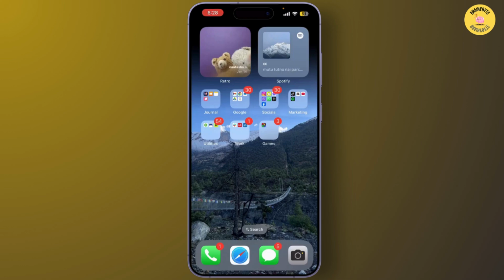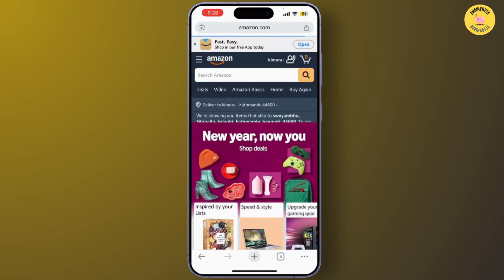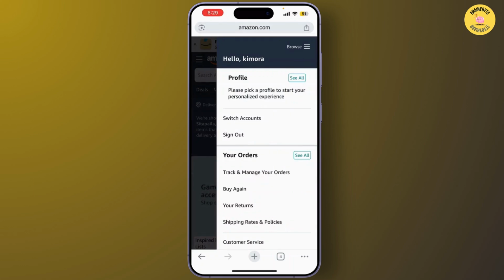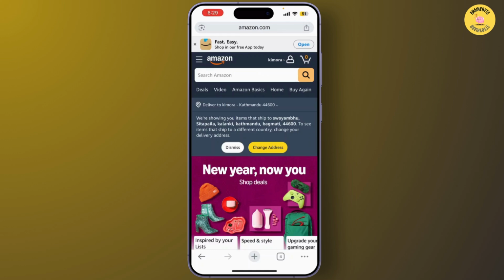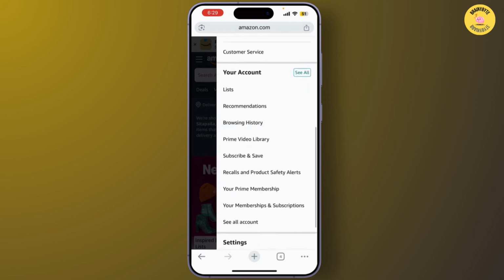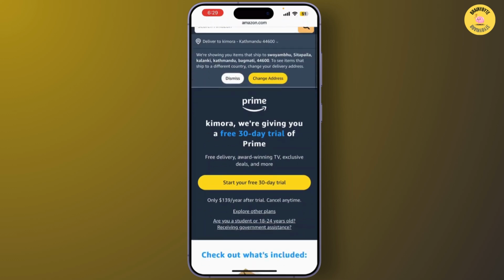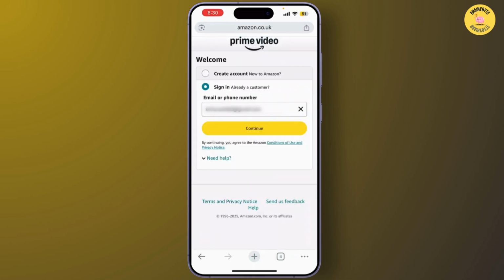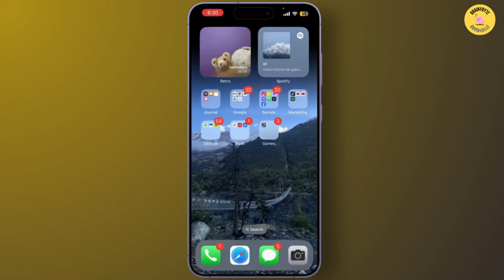Amazon Prime Login : How to Login/Sign In Amazon Prime?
Amazon Prime Login: How to Login / Sign In to Amazon Prime?

Need help logging into your Amazon Prime account? This video will guide you through the simple steps to sign in to Amazon Prime quickly and easily. Whether you're asking, "How do I login to Amazon Prime?" or looking for assistance with signing in, this tutorial has you covered. Learn how to access your Amazon Prime account and enjoy all the benefits, including streaming, shopping, and more. Watch now for the full process!

Timestamps:
00:00 Amazon Prime Login: How to Login / Sign In to Amazon Prime
00:10 How Do I Sign In to Amazon Prime?